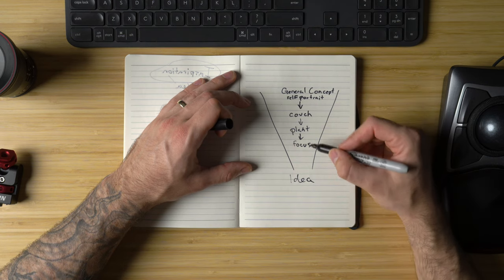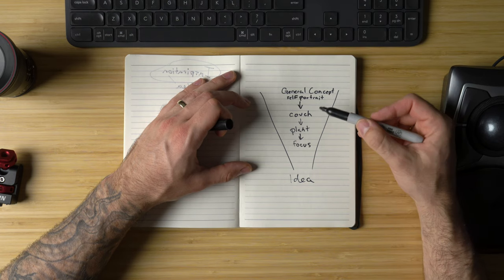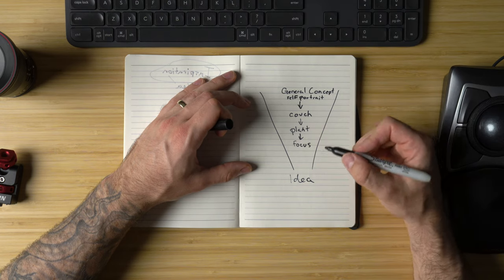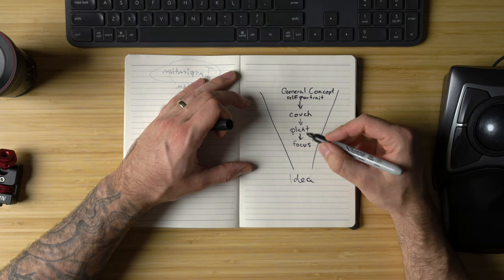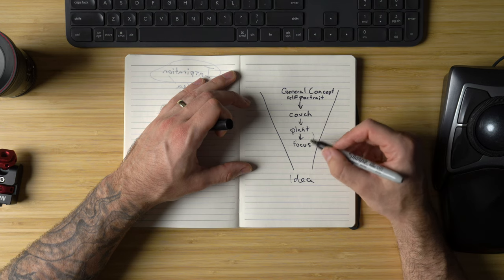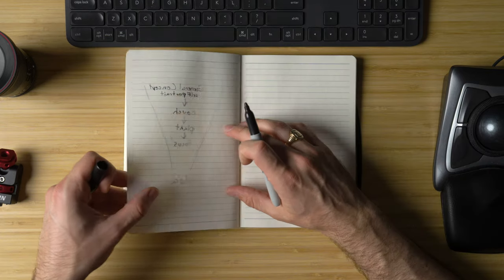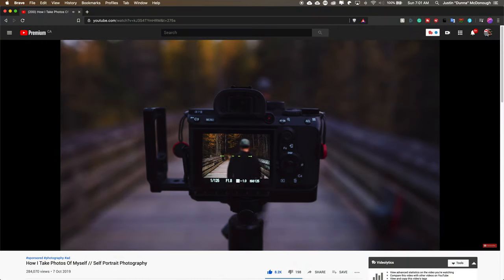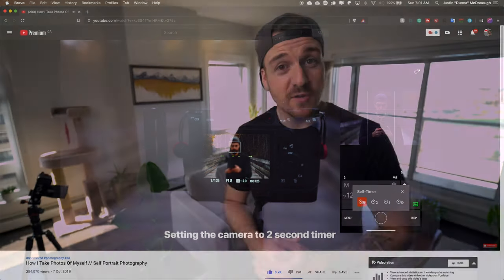THE IDEA FUNNEL: Finding Inspiration For Photography & More!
If you're having trouble finding inspiration for photography or anything else... you're not alone. In this video, I talk about a technique that I use called THE IDEA FUNNEL.

QUICK LINKS
□ I GET MY MUSIC FROM THE FOLLOWING AMAZING SERVICES: